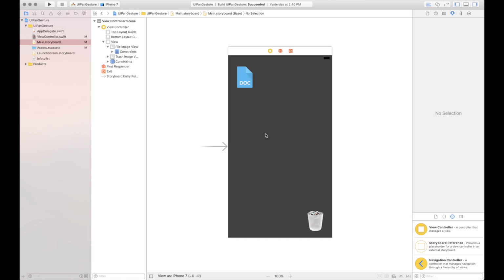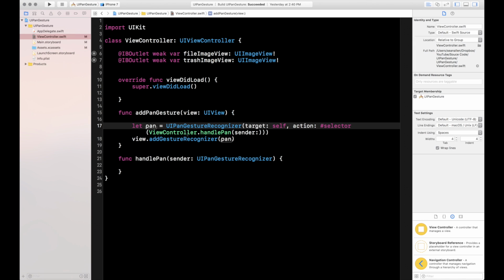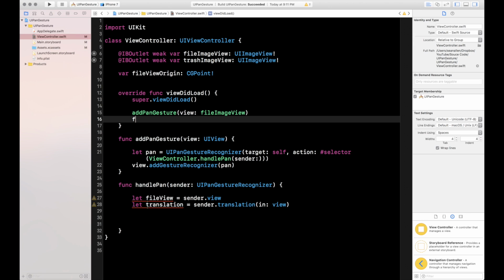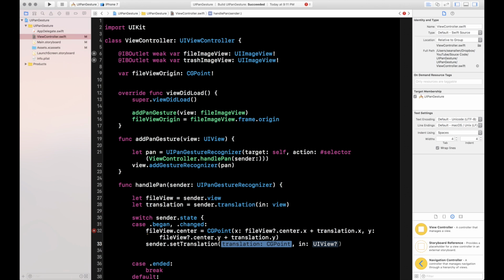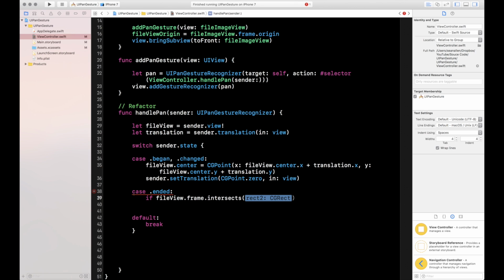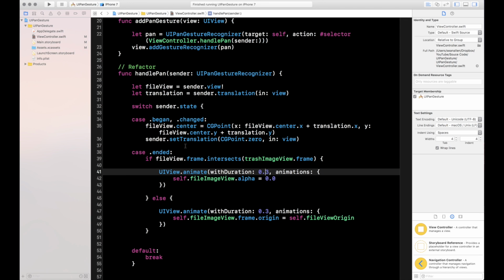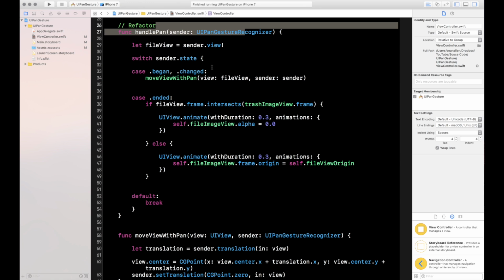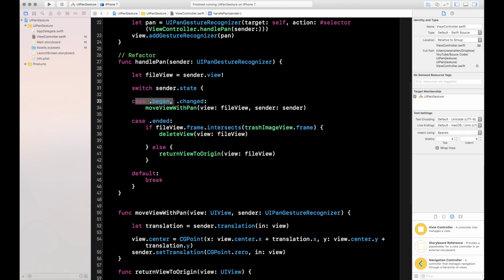Swift Gesture Recognizer Tutorial - Pan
The next topic in my series on iOS Interview questions is about UIGestureRecognizers in Swift. I was asked to do some live coding utilizing the UIPanGestureRecognizer during a few of my interviews so these are good to know.

This is part of a series of videos about iOS interview questions in Swift. Check out the overview where I list and briefly discuss all the topics that are in this series: